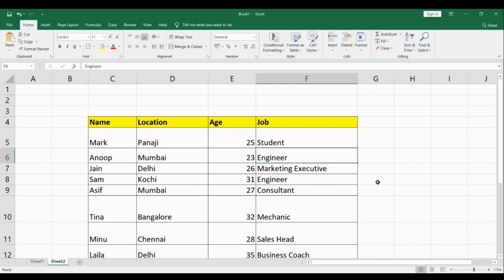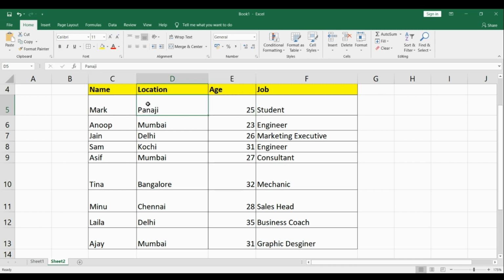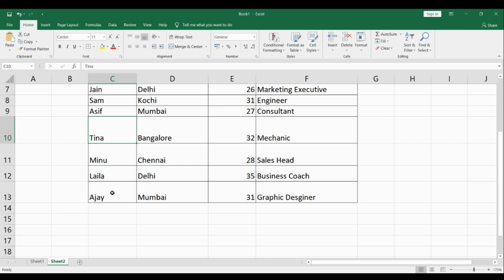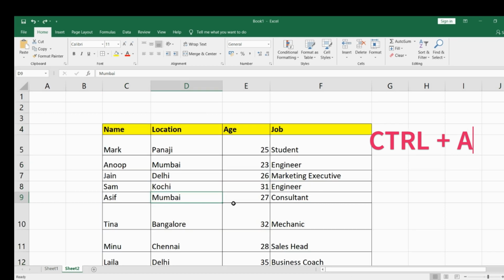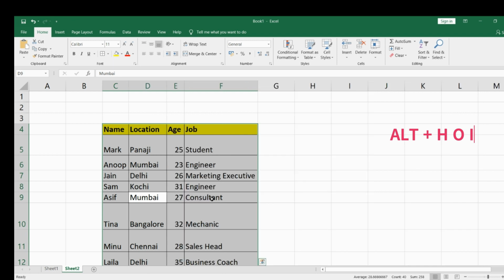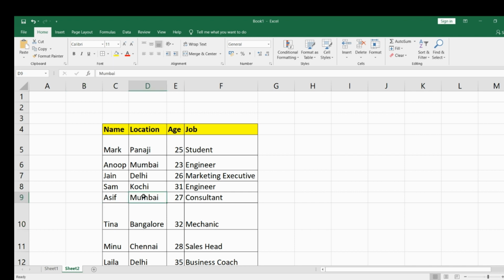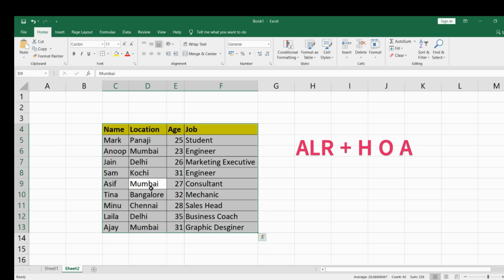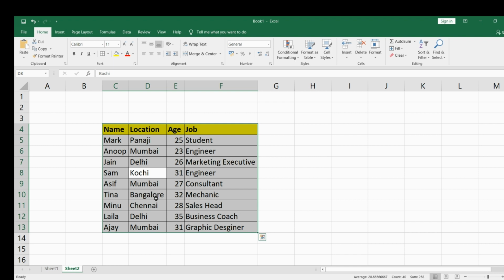Adjust Column Height and Row Width Using Short Cut Keys in Excel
In this video we will learn how to adjust the column height and row width in MS Excel using short cut keys such as ALT + H O I and ALT + H O A. This will really help you in adjusting the width and height of the rows and colums respectively of an Excel sheet to make the data look uniform. It can be used effectively when you have a big table data to process.